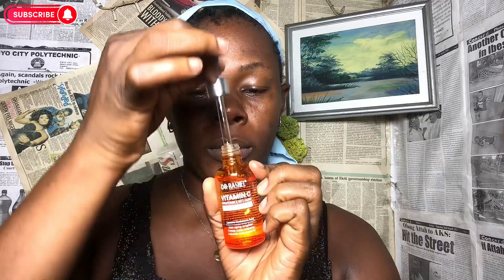HOW TO PREP YOUR SKIN BEFORE MAKEUP |SKIN CARE |EASY BEGINNER FRIENDLY SKIN PREP